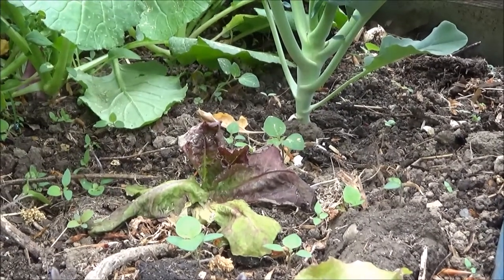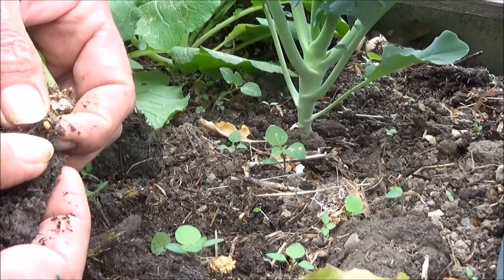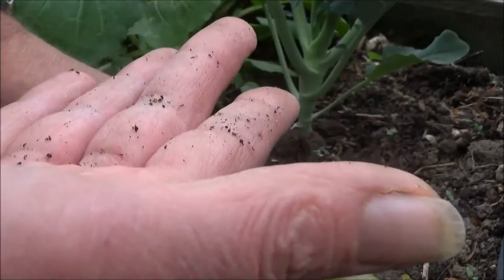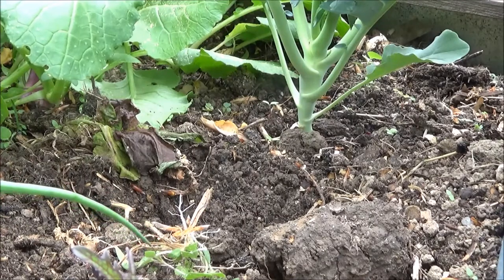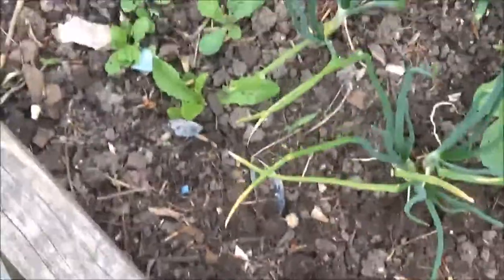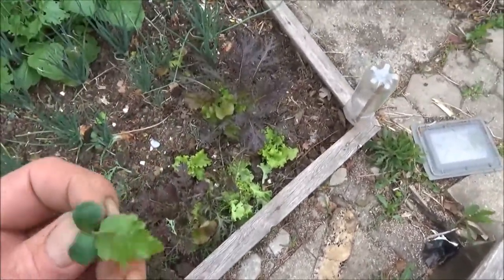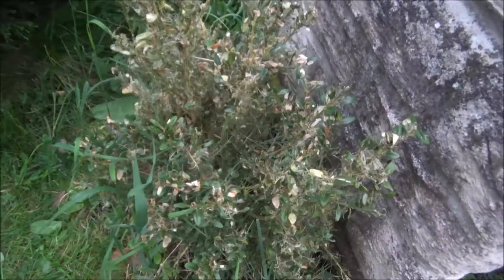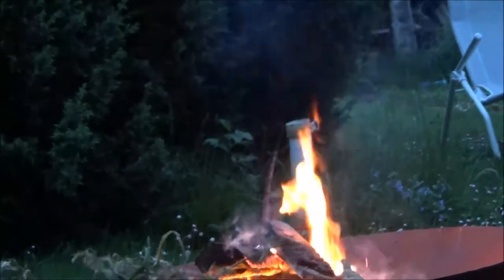Meet some of the pests in my garden 03 05 18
I will introduce you to more as we find them. ;-)
Flea beetle, Mole cricket and the box caterpillar..